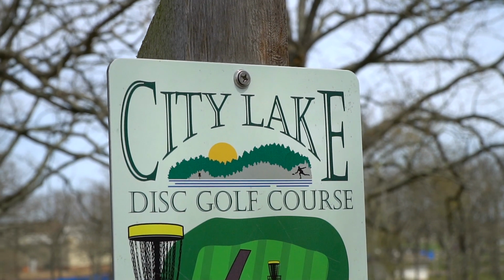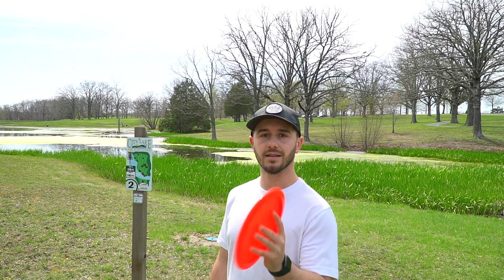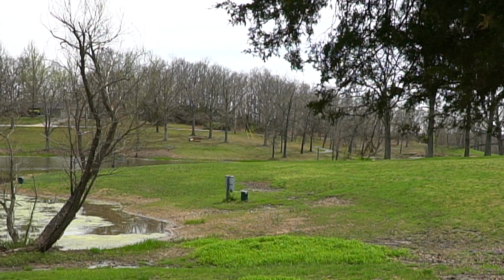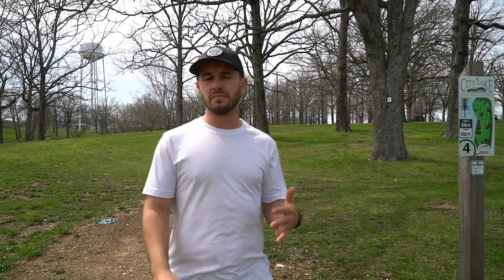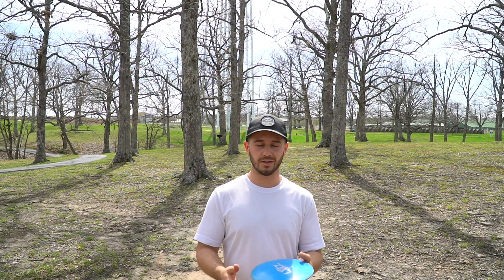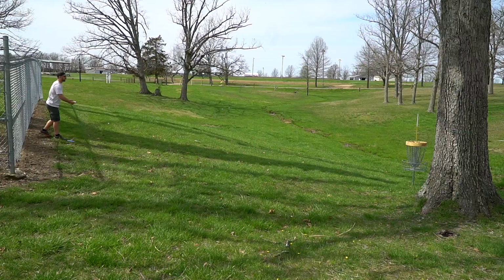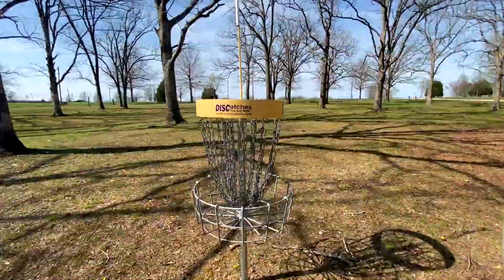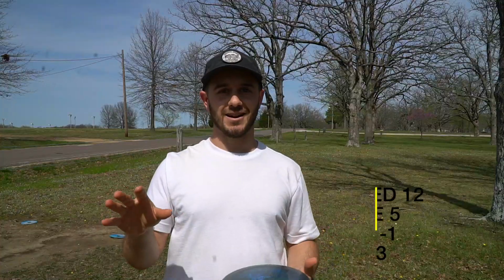City Lake Disc Golf Course in Sullivan, Missouri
City Lake Disc Golf Course in Sullivan, Missouri is a 9 hole course that offers a variety of shots.

Gear I use to make videos (Or equivalent of)
Main Camera
Zoom Lens
Prime Lens (creamy background)
360 Camera